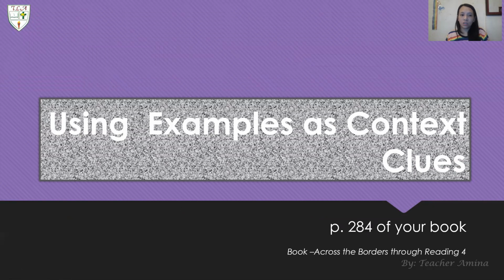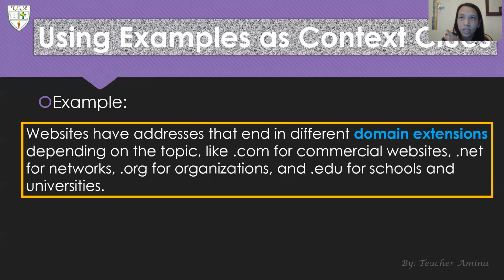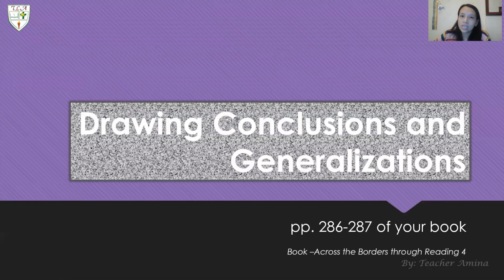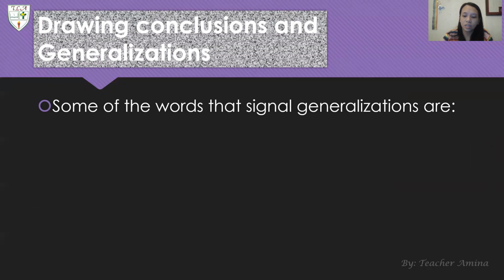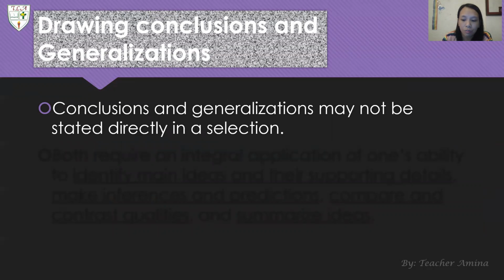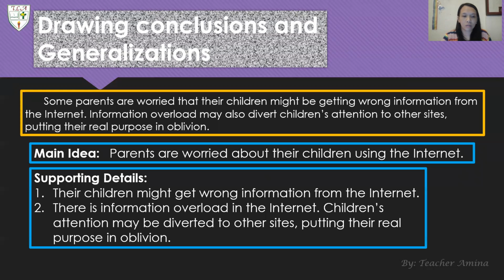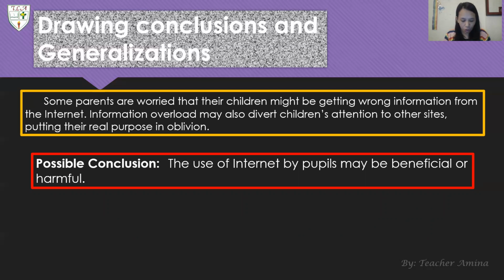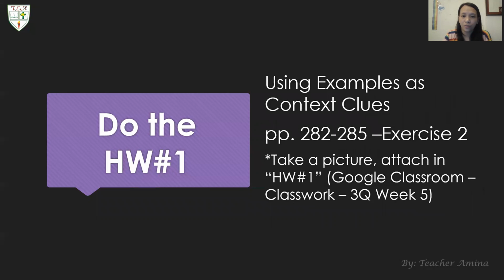Reading 4 Video Lesson 5 (3rd Qtr.)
Watch the video. After watching, go back to the classroom for your assigned tasks: SW#2. When done, you may do HW#1.